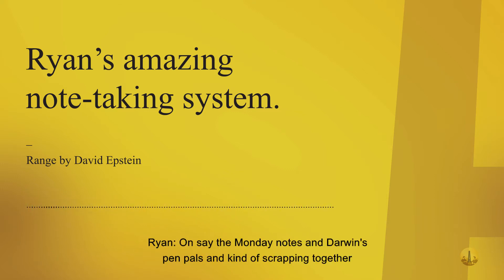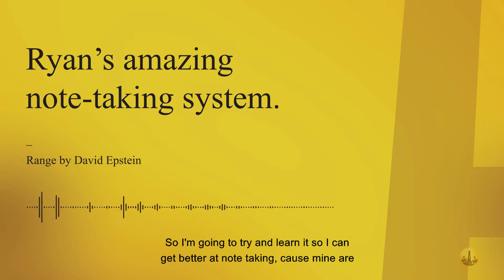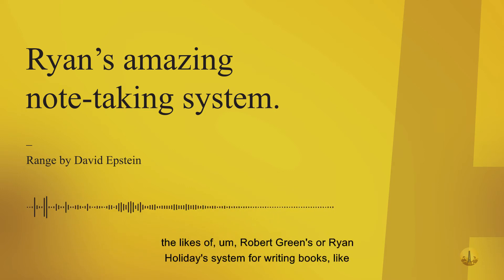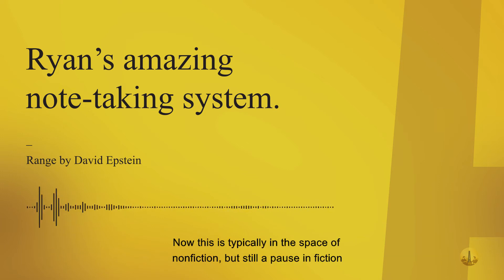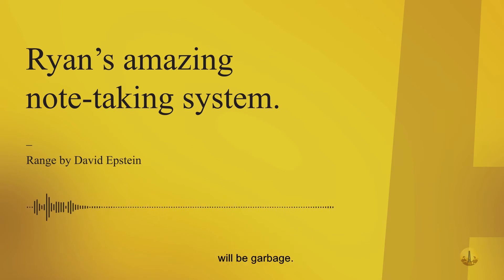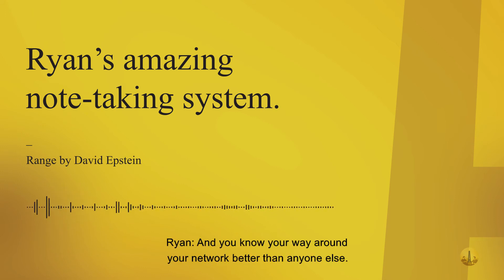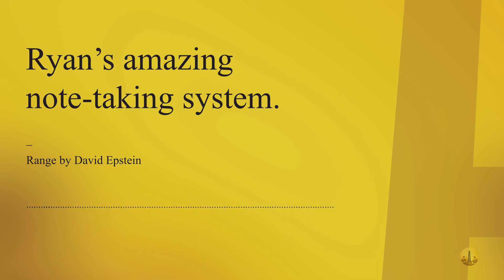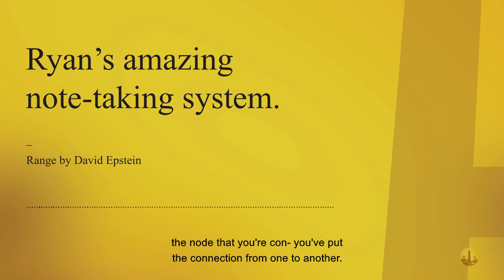Digital note-taking: How to build a second brain – David Epstein Abstractable Clips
Ryan explains his detailed note-taking system and philosophy that leverages Evernote, hand notes, and tagging.

This highlight is taken from Episode 011 covering the book Range by David Epstein.